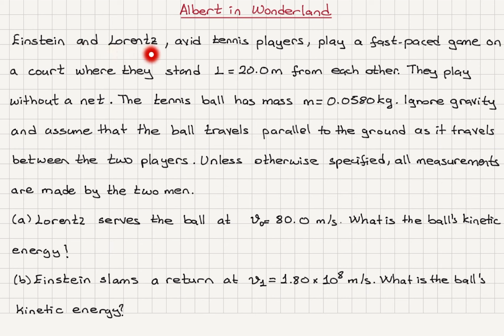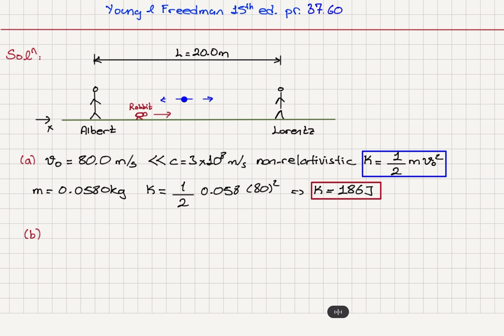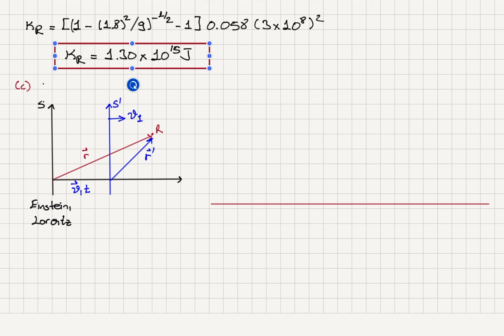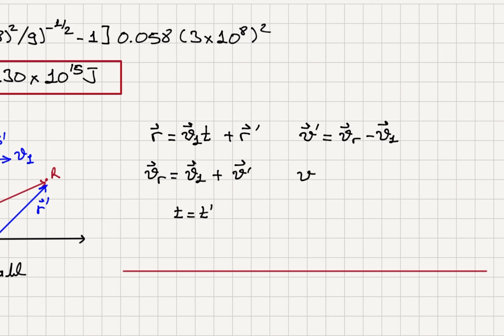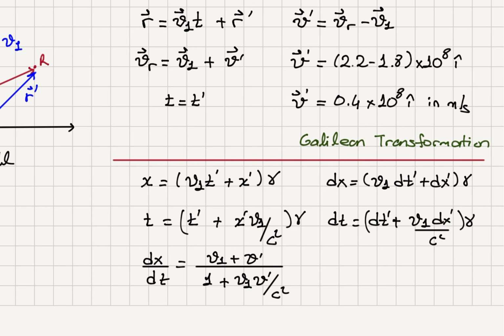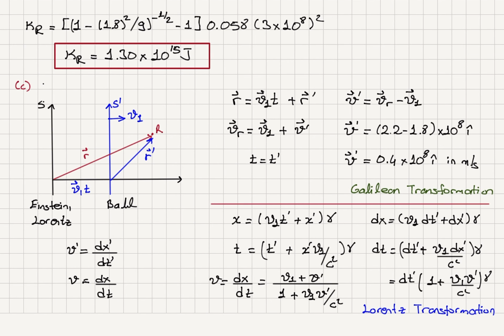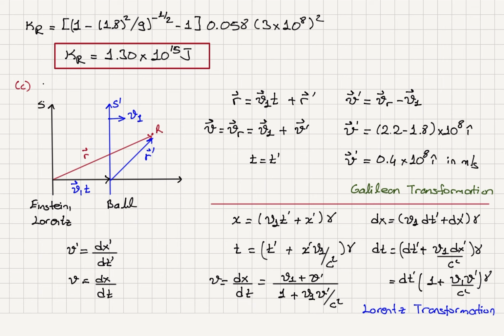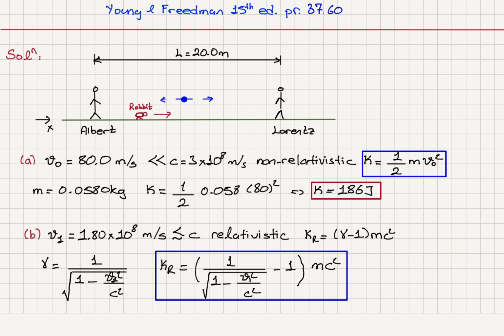Albert in Wonderland - 1